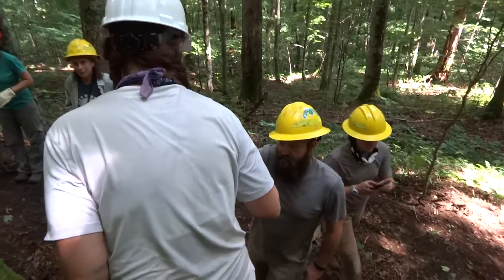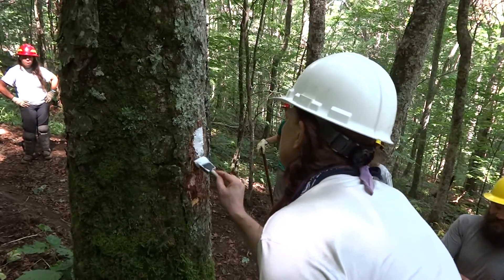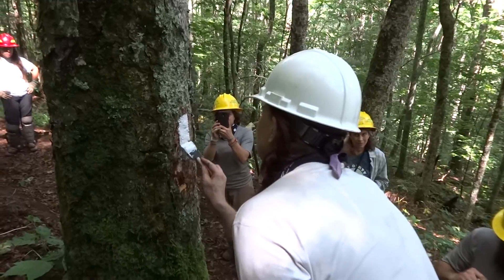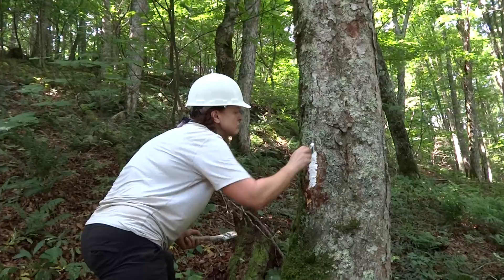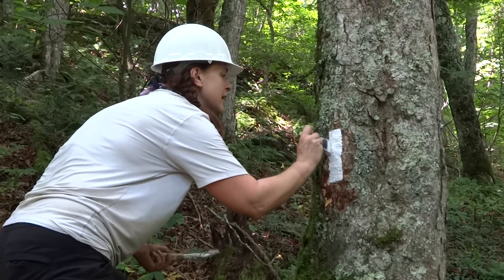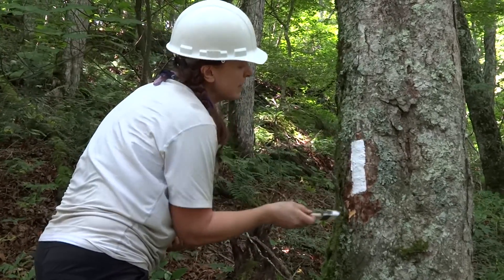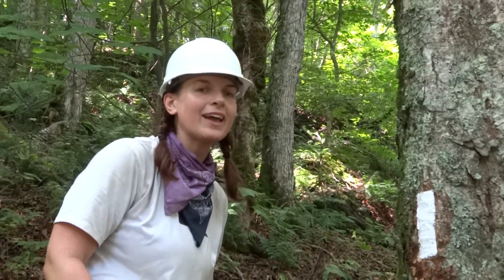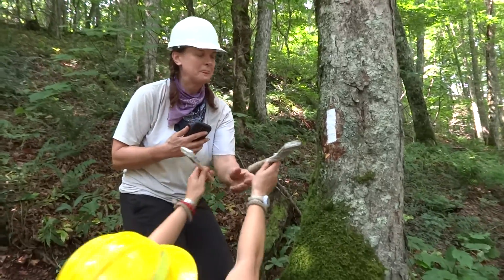Nike's WhiteBlaze, TN 7/26/14 (Appalachian Trail Maintenance)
Nike stopped and did some trail work with us (TEHCC) and the Konnarock Trail Crew.  Thanks Nike!